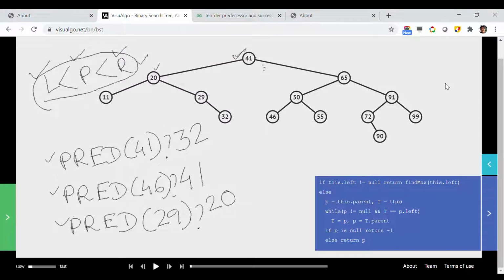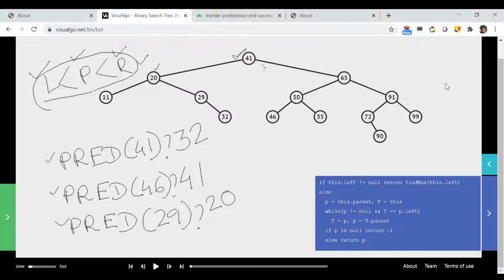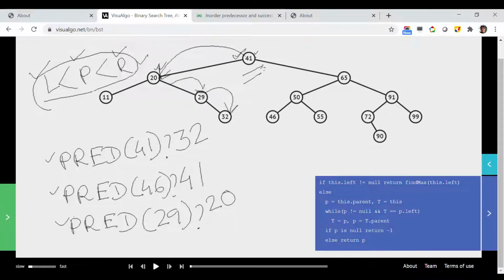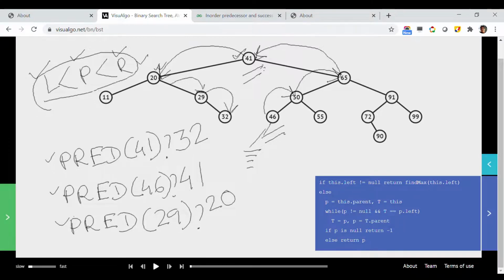7i 4 Finding Predecessor in BinarySearchTree Made Easy Clarify Thought